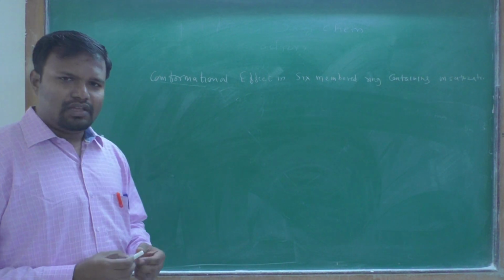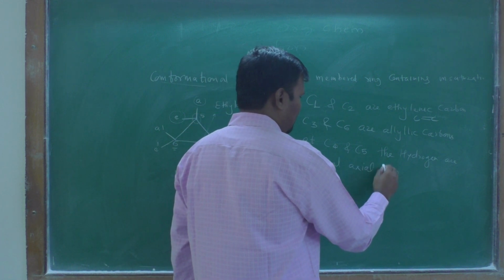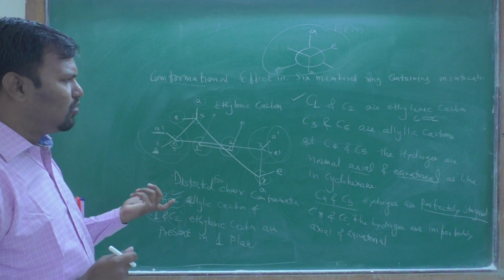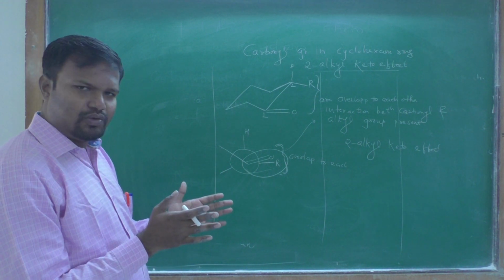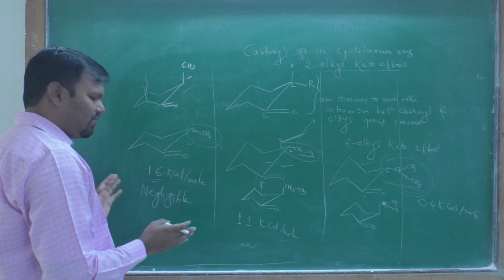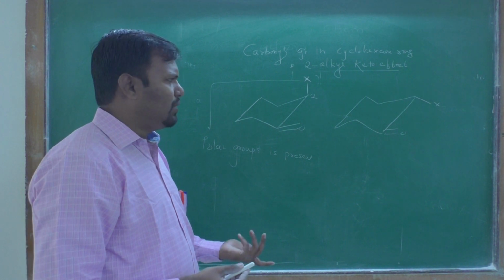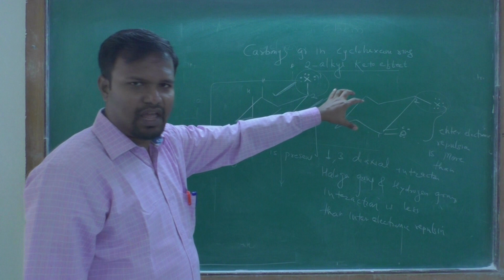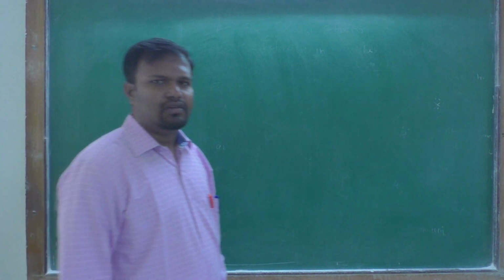M SC 2 II L- 11II 2 alkyl keto effect, confirmational cyclohexene II Stereochemistry II